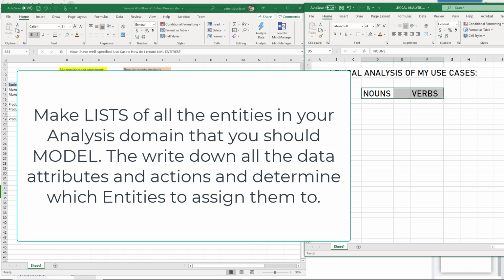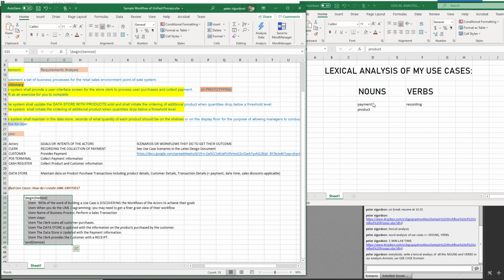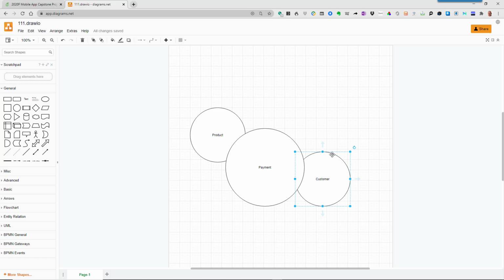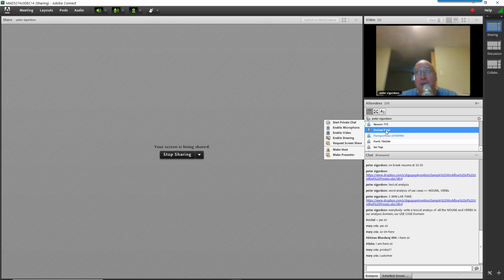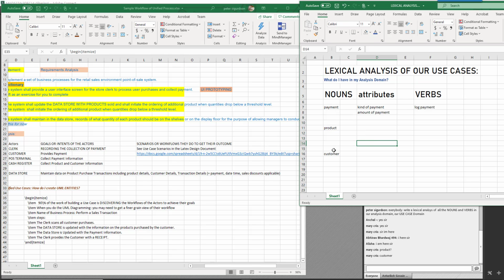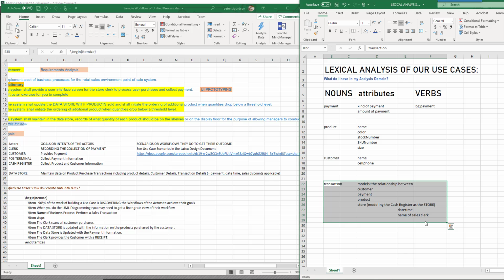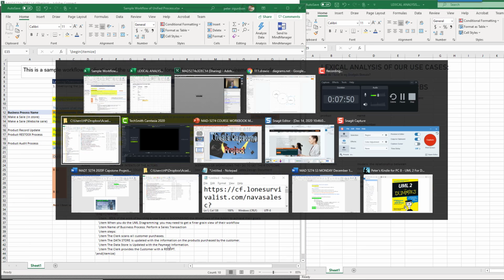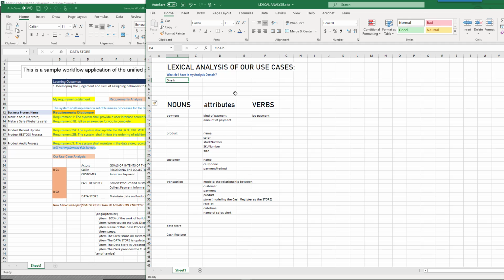Doing the Lexical Analysis Part of Unified Process